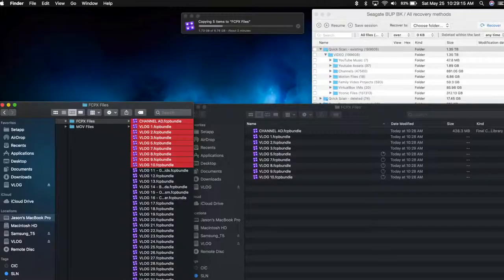Recovering a failed hard drive.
VLOG 272 - I had an external Seagate 4TB drive fail on me with the click of death.  Here I talk about how I recovered it.